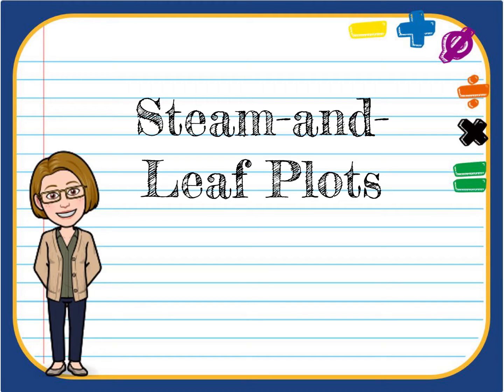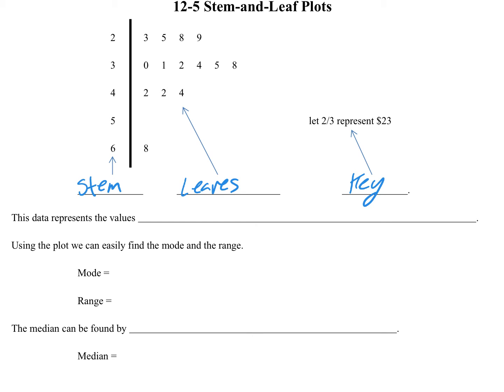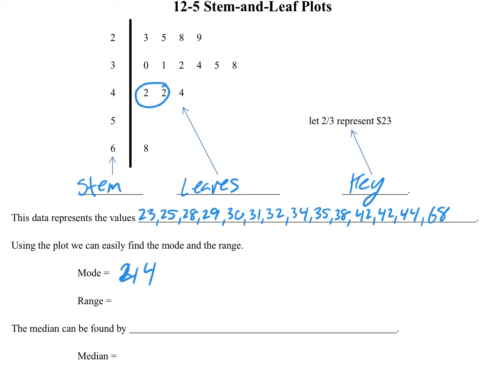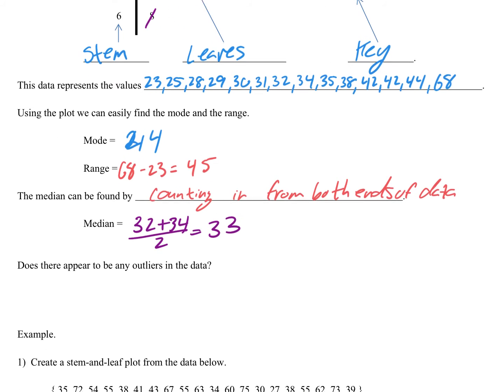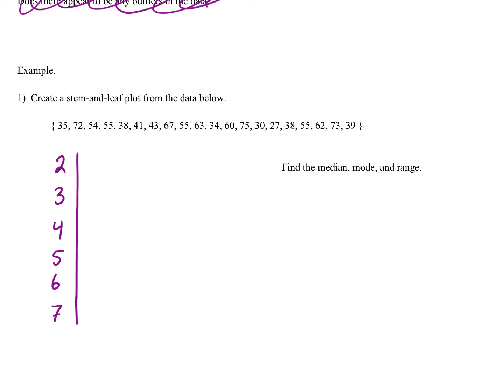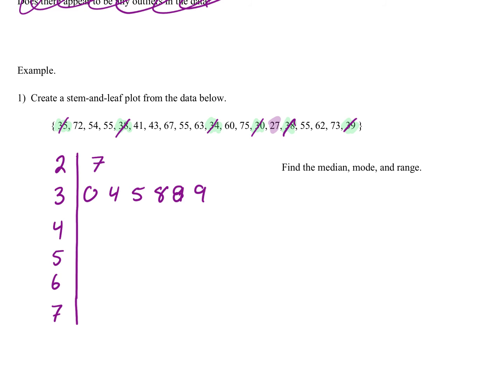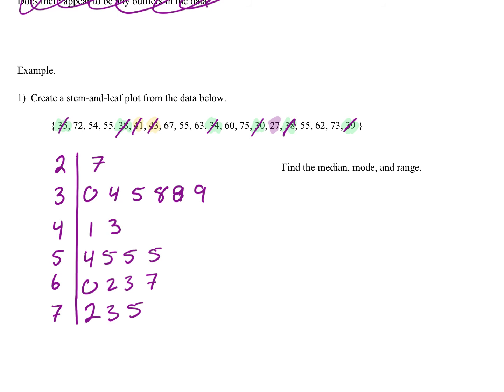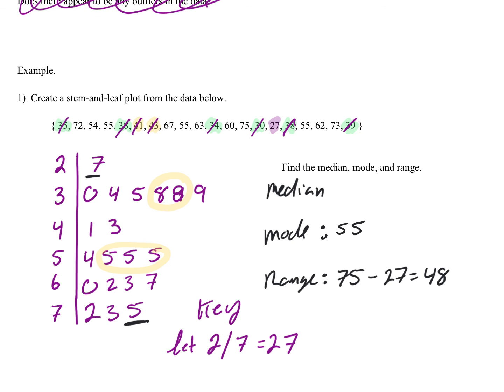Stem and leaf plots